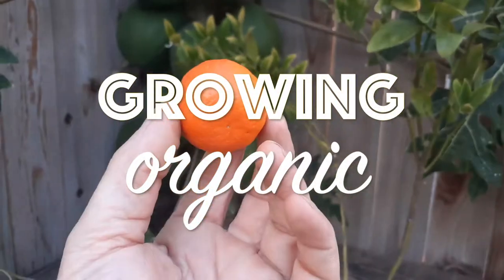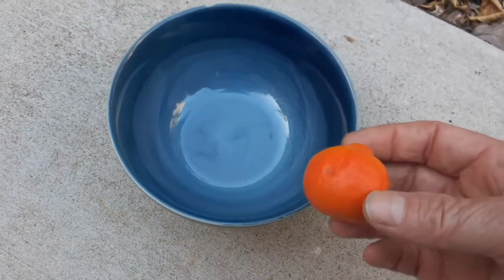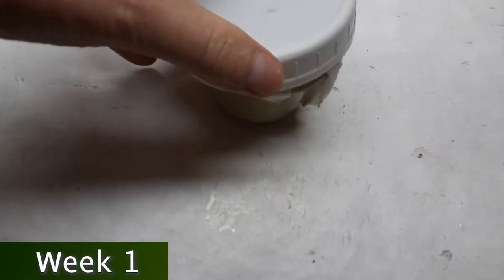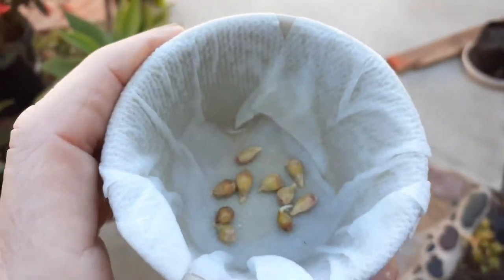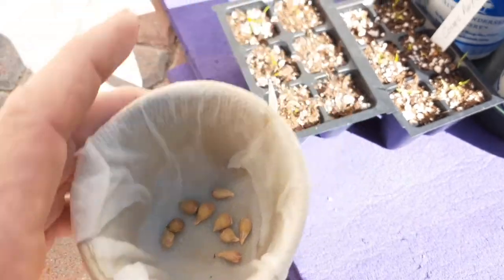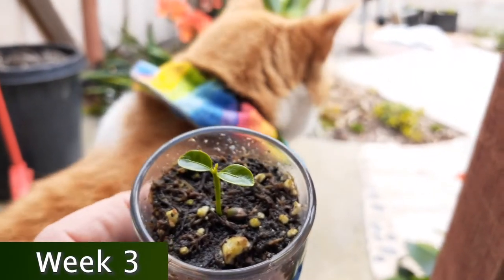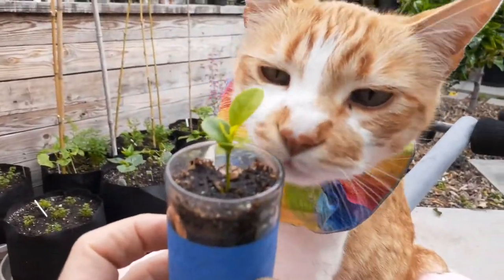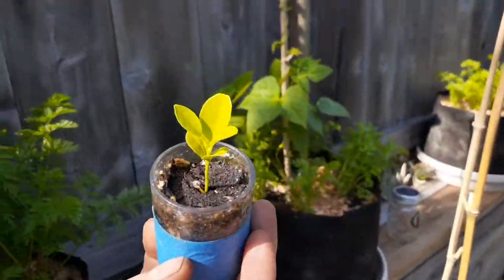Grow a MANDARIN tree from SEED in a SHOTGLASS! plus germination, planting and advice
In today's episode I show you how to grow a new ' Dancy' Mandarin Orange Citrus tree from the seeds inside.   It is quite easy.  A few simple steps and you will be on you way.   In fact you don't need much root space in the beginning stages.   I used a shotglass as a container to grow in for the first few months until it needed to be transplanted into a bigger container.    I show you step by step instructions so you too can grow your own fruit trees and create a food forest over time for pennies.    This is a great way to begin if you are on a budget and want to start growing now.   Germinating citrus seeds is not as easy as other types of plants but I will show you how to have success every
 time.